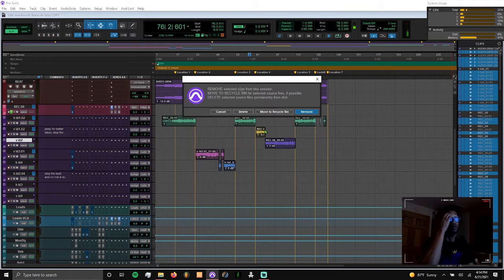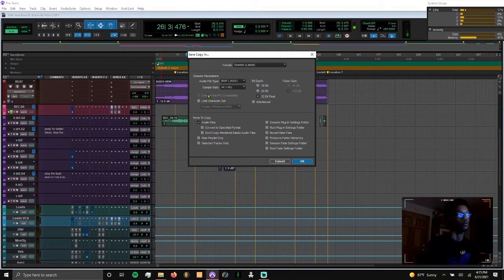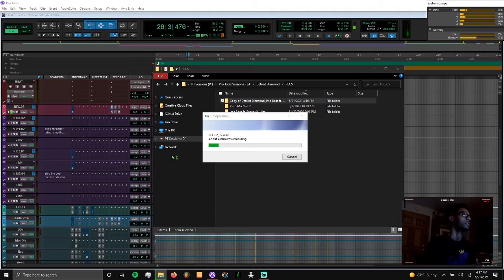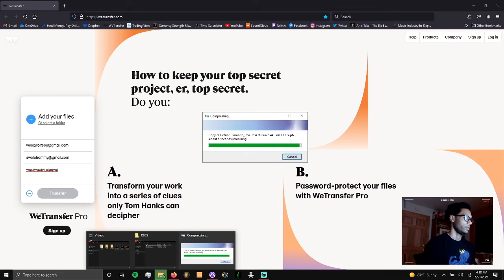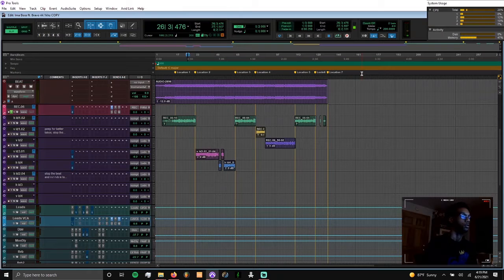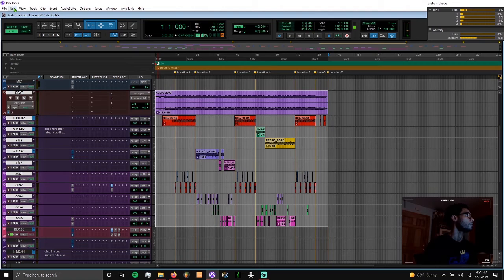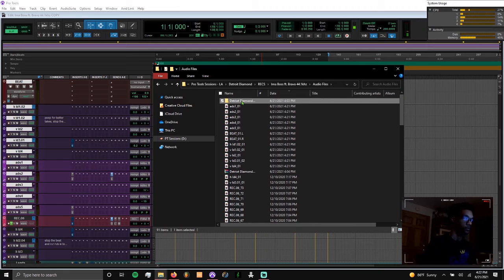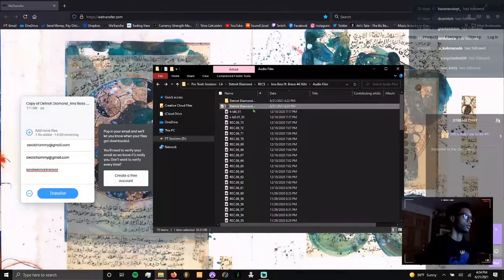How to Send Your Pro Tools Session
Today we learn how to send a Pro Tools Session the proper way. Using "Save Copy In'' or by using the "Consolidate Clips" function if you only need to send the Audio Files. Keep in mind if you're only sending the Audio Files and you want any processing to remain applied, you must 'Commit' your Inserts and 'Print' your Sends if you want to send those also.